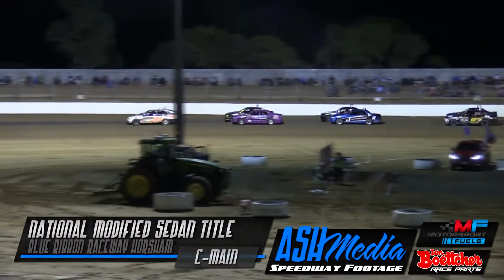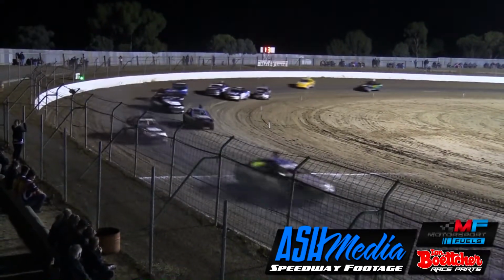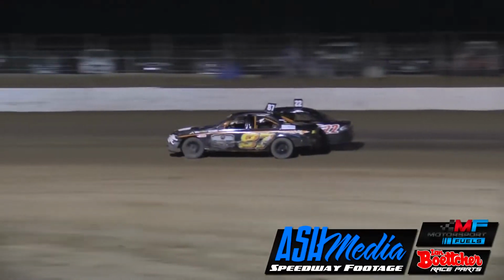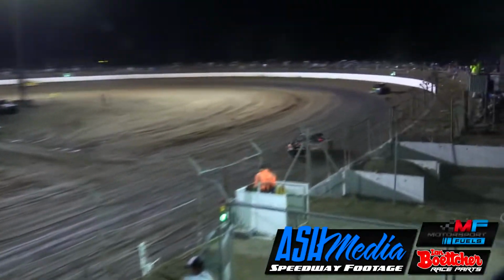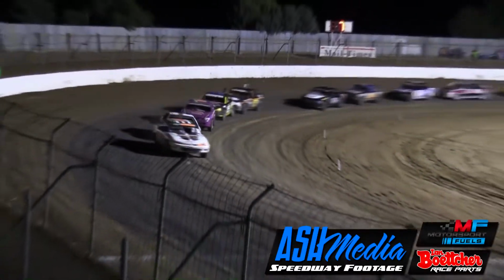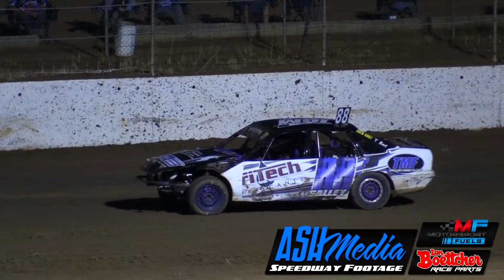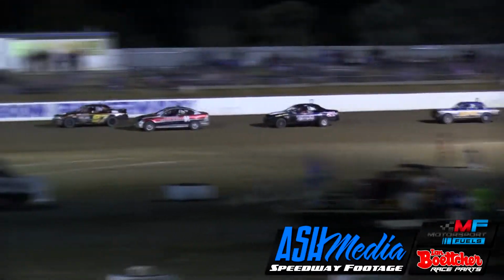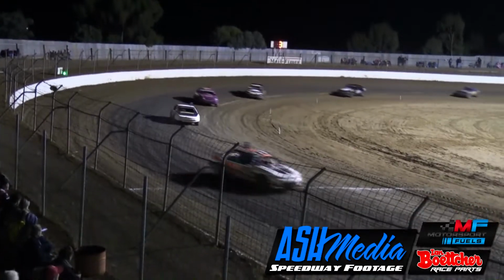Modified Sedans: C-Main - 2017/18 National Title - Blue Ribbon Raceway - 01.04.18